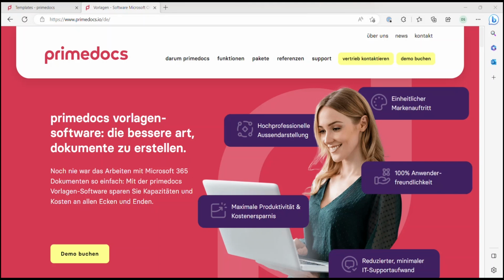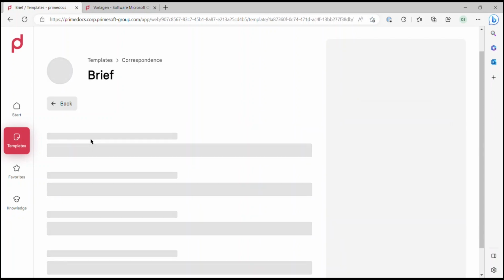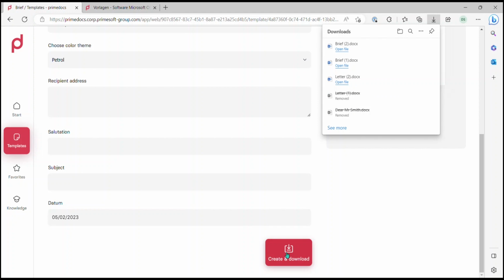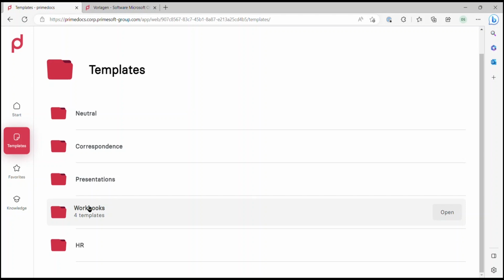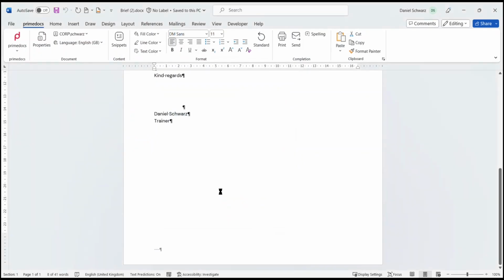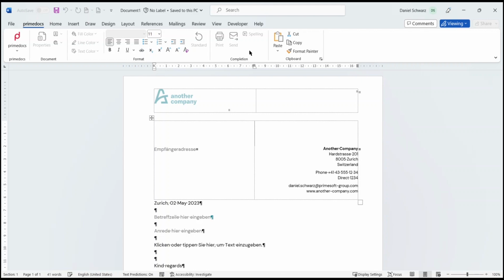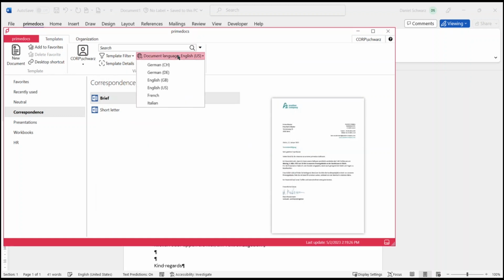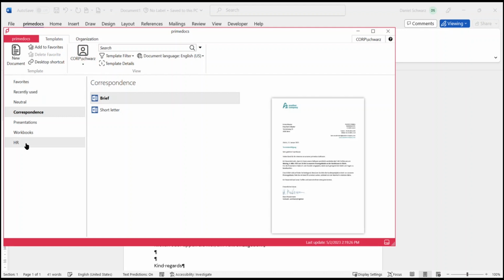Template Management Software primedocs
primedocs template-software: The better way to create documents.

Working with Microsoft 365 documents has never been easier: With the primedocs template software, you can save resources and costs in every aspect

Do you have a question about our template management solution? Get in touch with us. We will be happy to help you!

PrimeSoft (Switzerland) AG
Bahnhofstrasse 4
8360 Eschlikon TG - CH